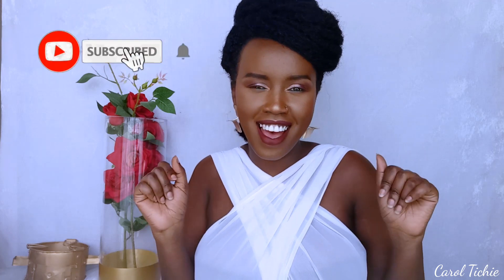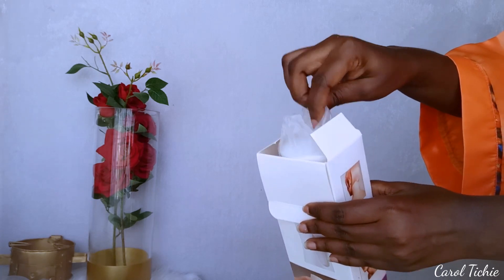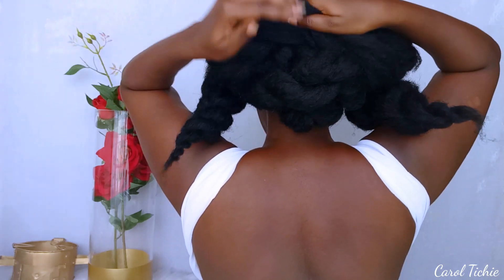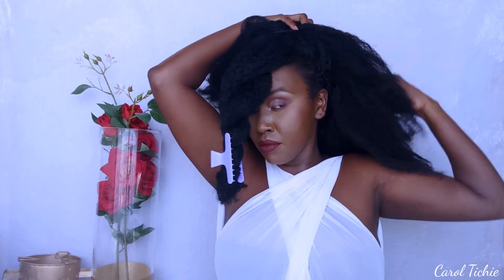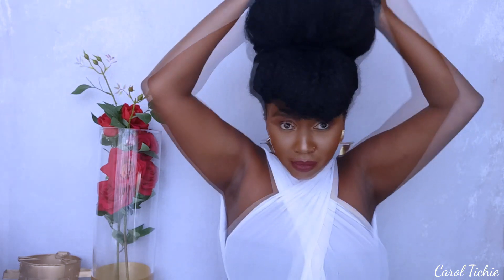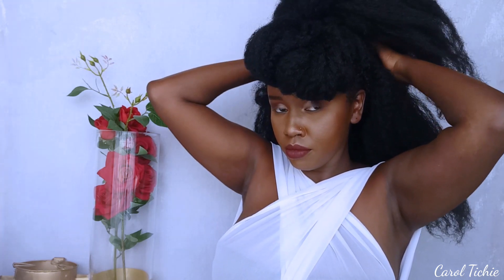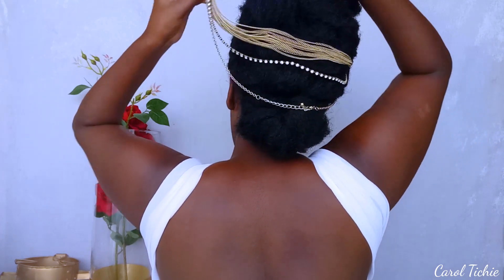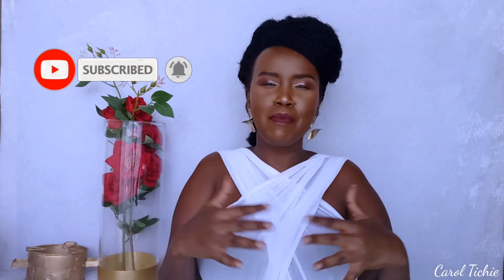4 WAYS TO STYLE CROTCHET AFRO HAIR | AFRO-RETRO GLAM | PROTECTIVE HAIRSTYLES 2020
In today's video, i'll be sharing with you 4 ways to style crotchet afro hair to achieve an afro retro glam. These hairstyles serve well as protective hairstyles 2020.

If you enjoyed this video, support your girl by liking, leaving a comment and sharing this video to anyone who may find it helpful.

PRODUCTS MENTIONED

NAPPY HAPPY NIGHT WEAR SET
Standard bonnet Ksh 3000 Large bonnet Ksh 3300

NAPPY HAPPY SATIN BONNET
Standard Ksh 700 Large Ksh 1000

NAPPY HEADS PILLOWCASES
Pair  Ksh 1800 1 piece  Ksh 1000

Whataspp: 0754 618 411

CREDIT

MUSIC

FILM & EDITING

I shoot and edit my own videos

All the opinions shared in this video are my own and how i honestly feel about the product. Some products may have been sent to me in PR but that does not affect my overall review of the products used in this video.Hey  Beautiful people,